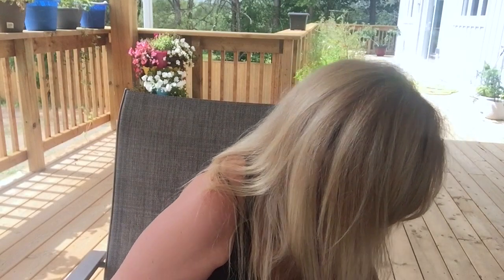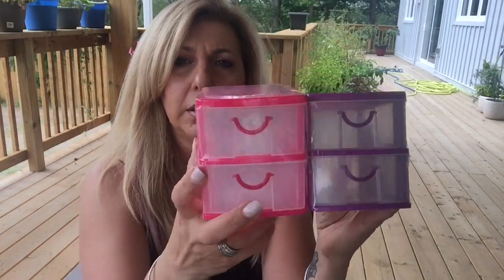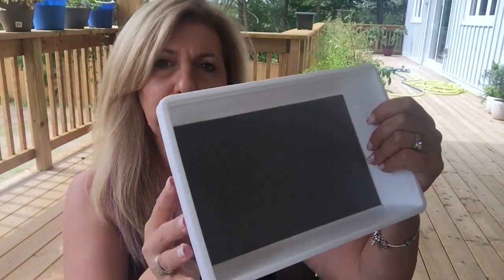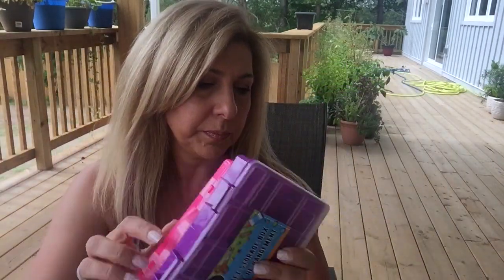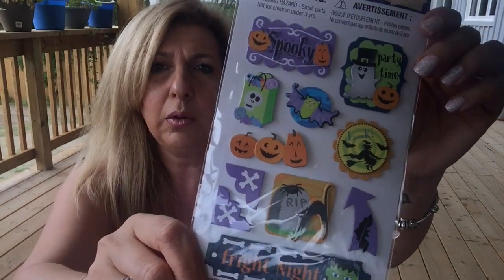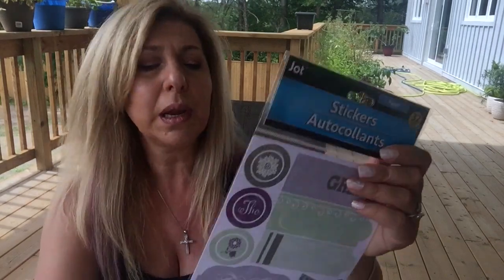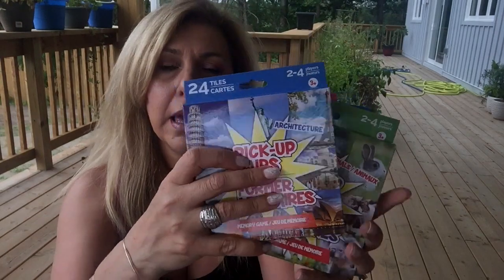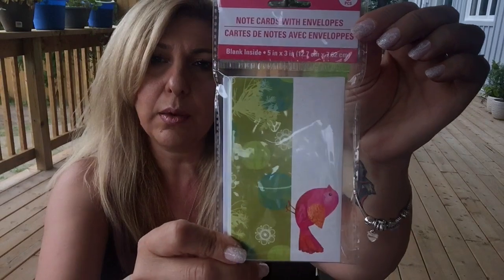Dollar Tree Haul 💜💗 Aug 19 2017. Organizational things and some fun stuff💖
Hi guys,
I am organizing my office/craft room and I went to DT to get some baskets. I went for pink and purple theme, and while I was there picked up some other things that I saw and liked.

My address is:
Tina Kazarian
Uxbridge, Ont.
L9P1N1

Thank u for watching and have a awesome day. Love one another ❤️️